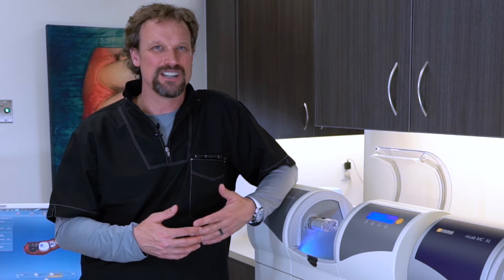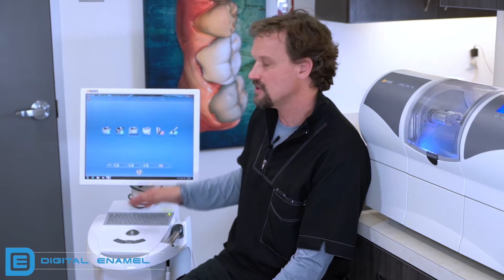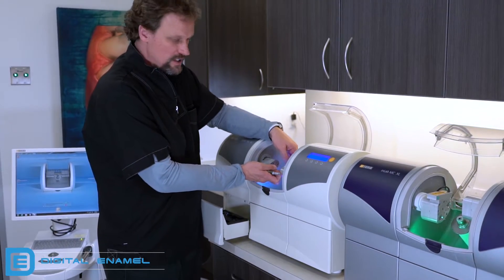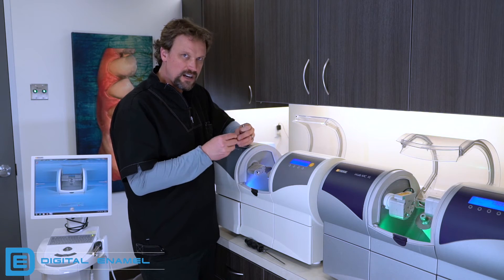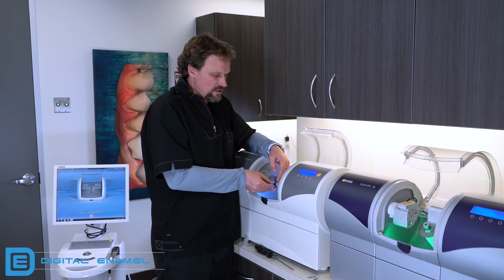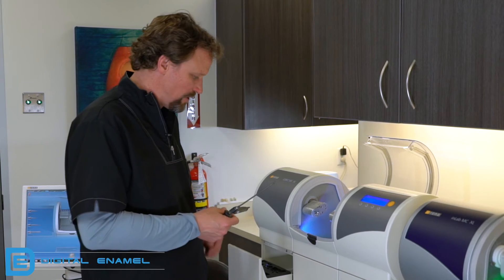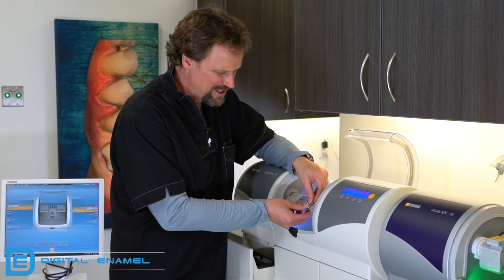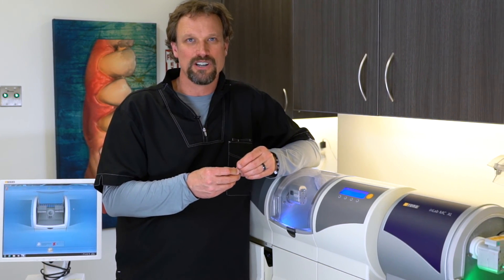Calibrate the CEREC Milling Chamber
This video walks you through the calibration of the MCXL.  Make sure you put the calibration body and pins in correctly!